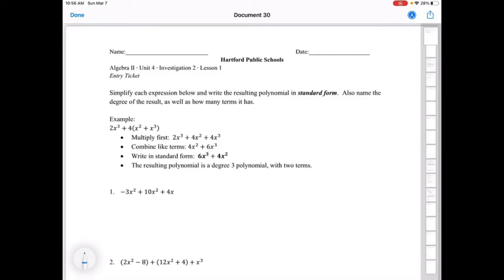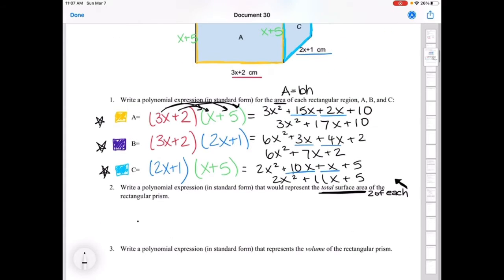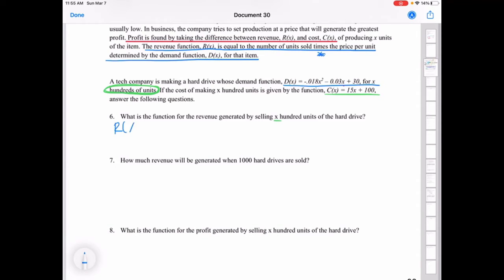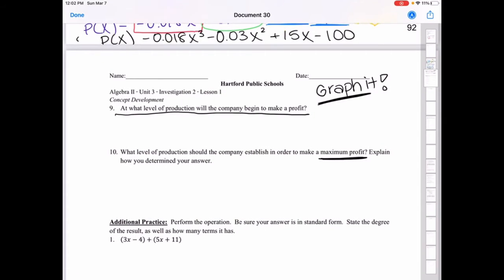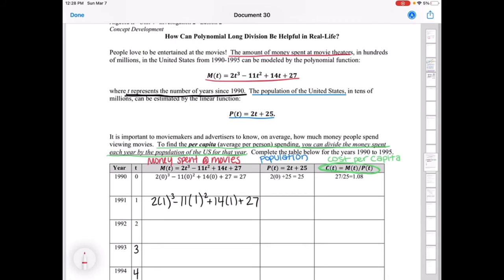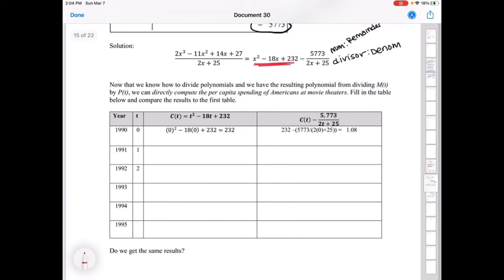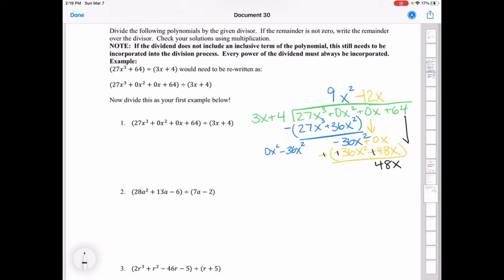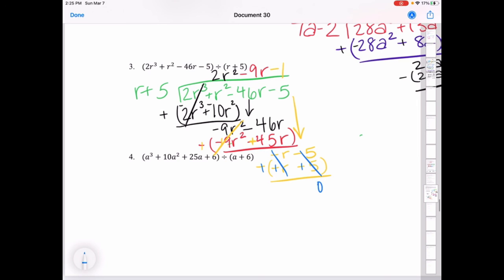U4 I2 L1&2